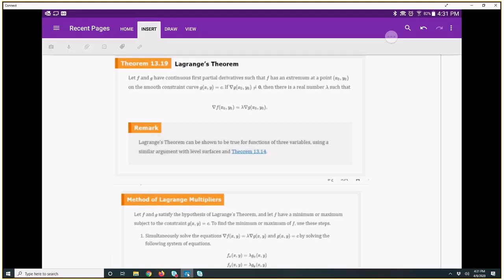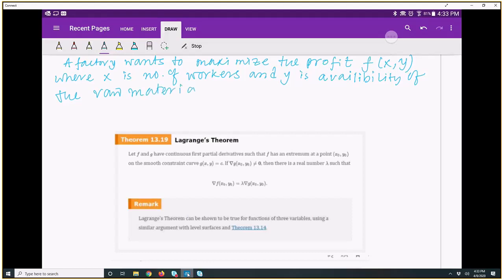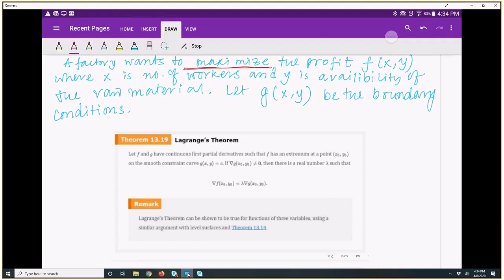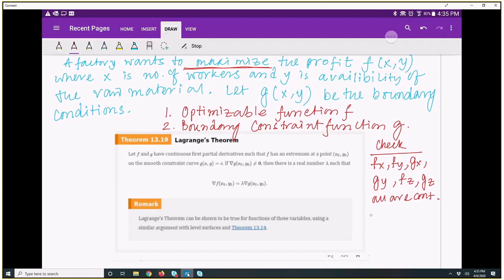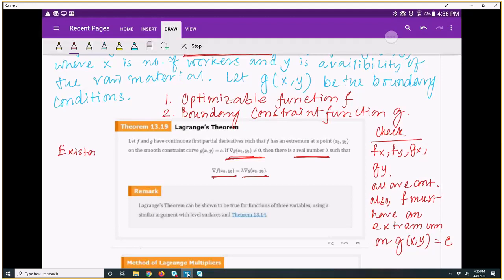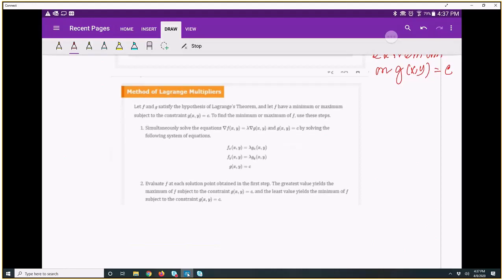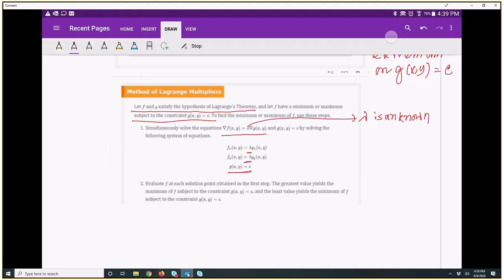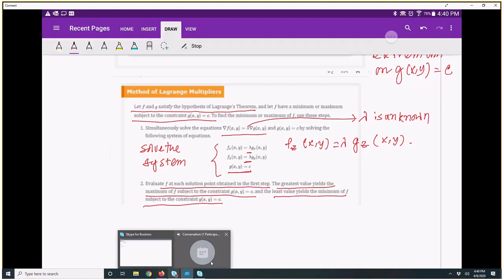Bikash Das Wednesday, April 8, 2020 4 31 08 PM